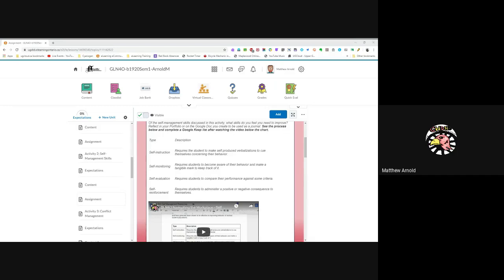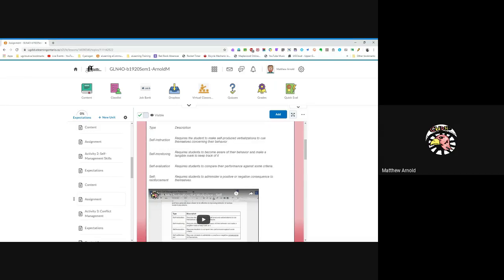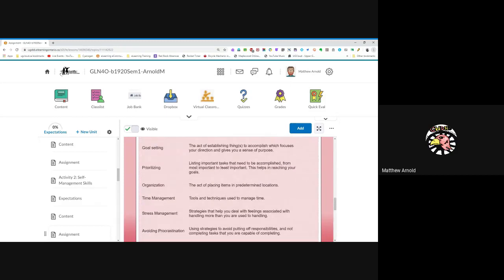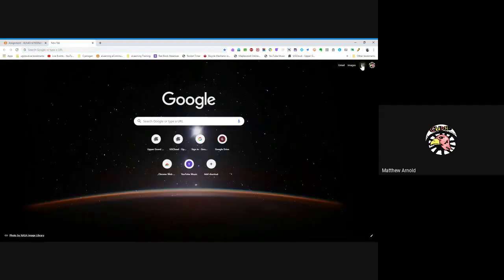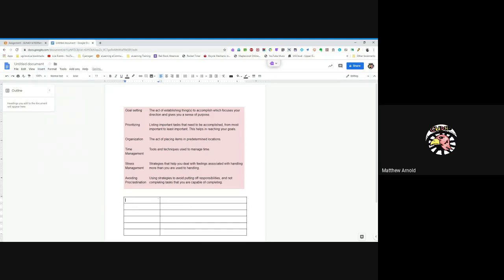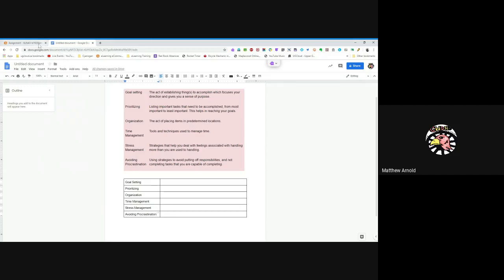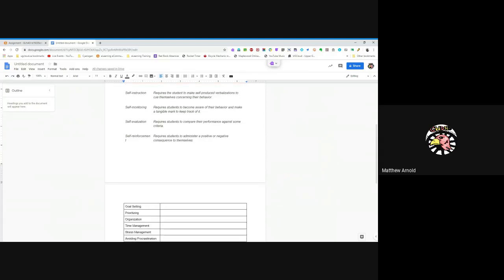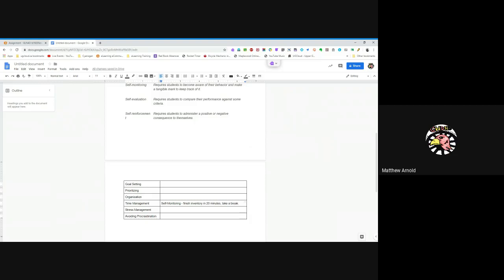GLN4O - Unit 3, Activity 2, Assignment 3 - Workplace Scenarios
Watch the following video for instructions on how to best complete the activity and assignment. The link to the planner is